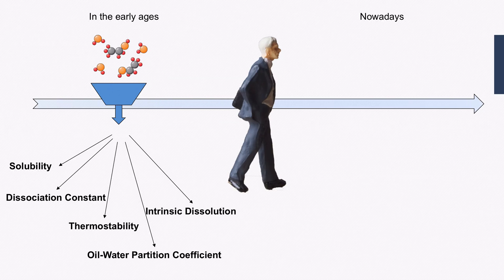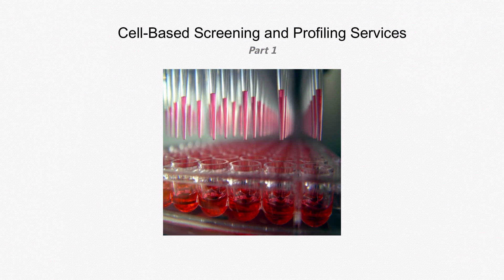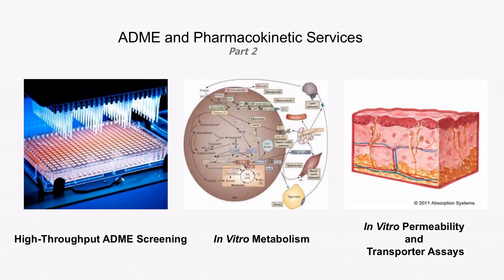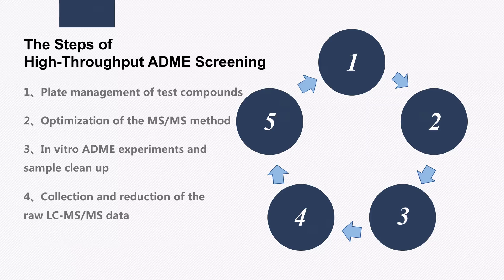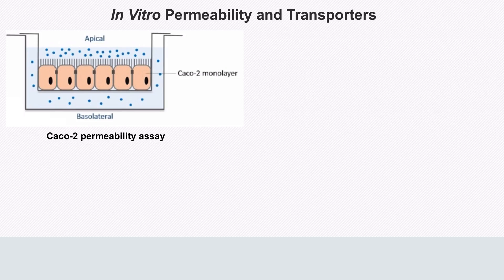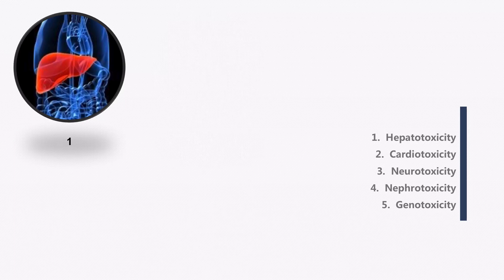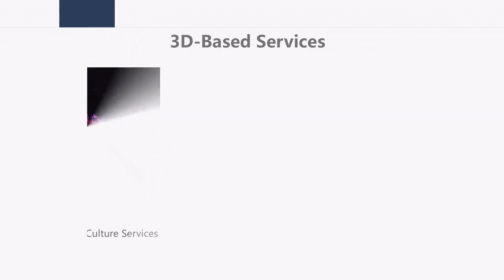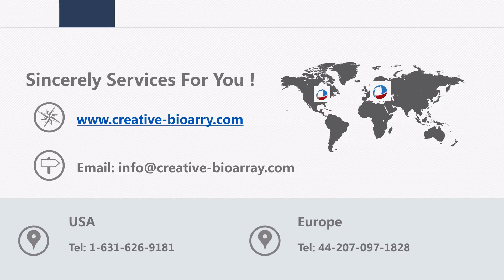Cell Based Drug Discovery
Creative Bioarray is a leading biological company specialized in new drug discovery and development. We provide a wide range of cell-based drug discovery from targets screening to new candidates tests. If you have any issue about cell-based drug discovery,  let us know. Sincerely services for you!